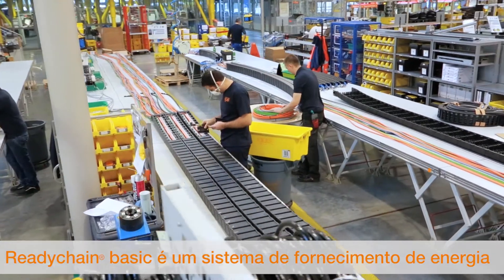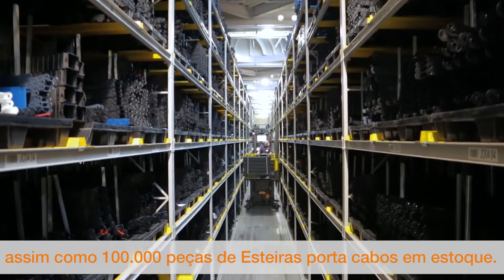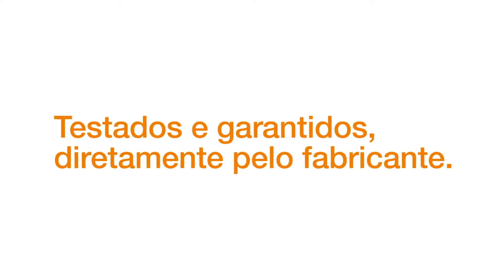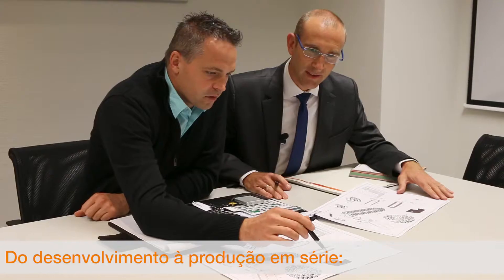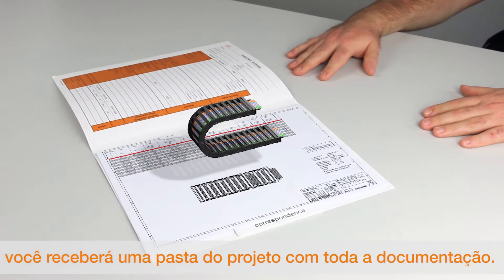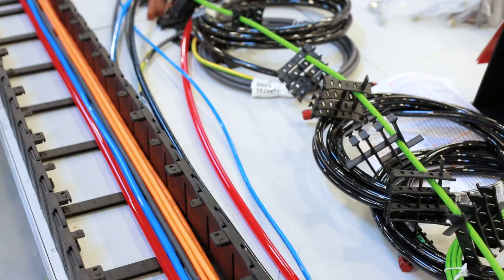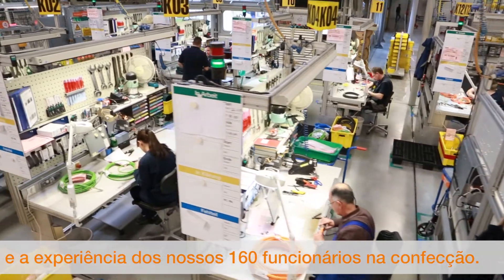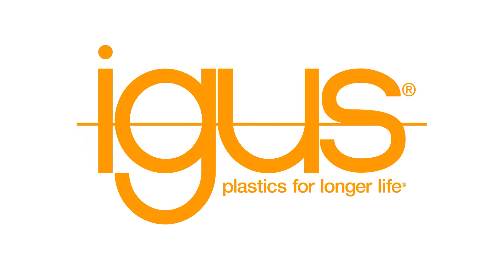Readychain® Basic - Sistemas de fornecimento de energia prontos para instalar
A linha readychain® consiste em sistemas de esteiras porta cabos, cabos e conectores montados, prontos para instalar. É um serviço e uma solução que oferecemos de forma customizada de acordo com a necessidade do cliente.